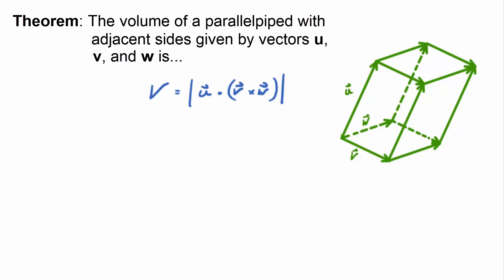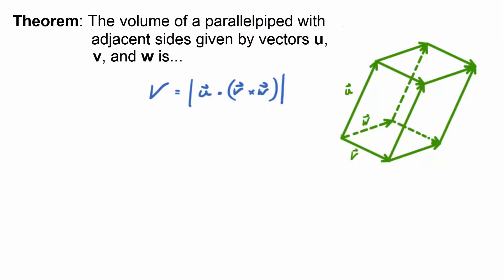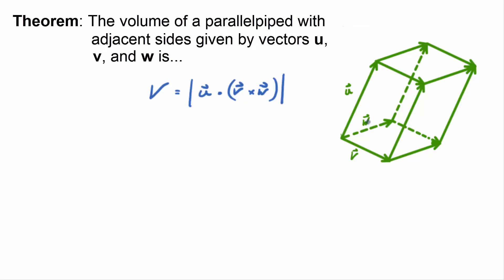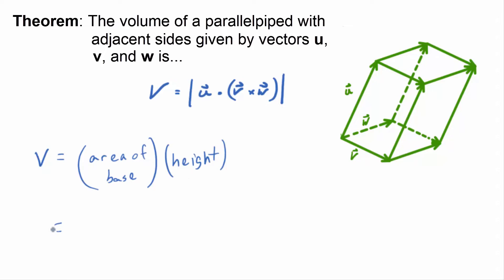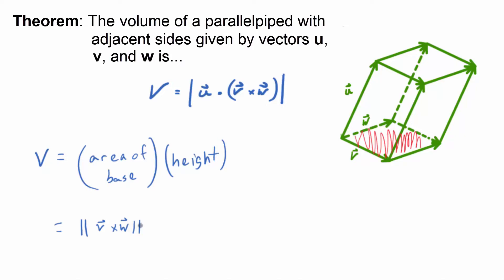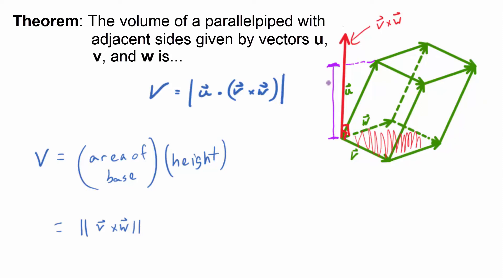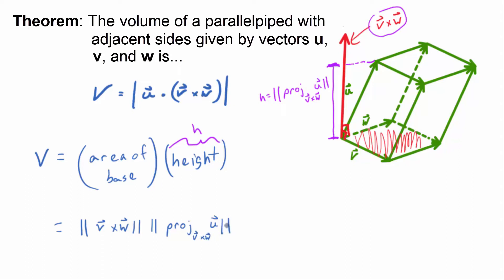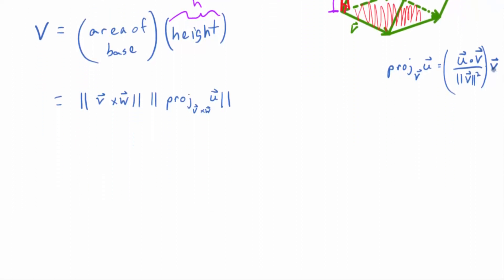Video 12.5.7: Derivation of the Formula for the Volume of a Parallelpiped